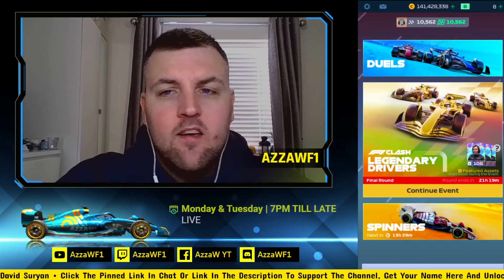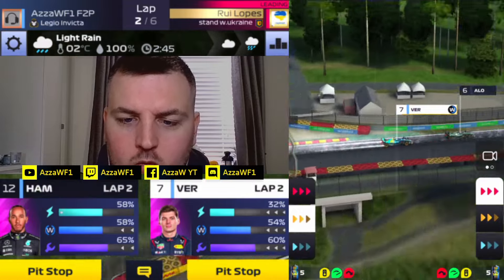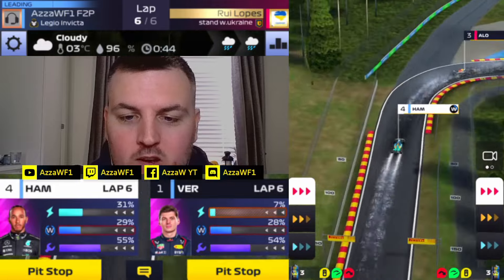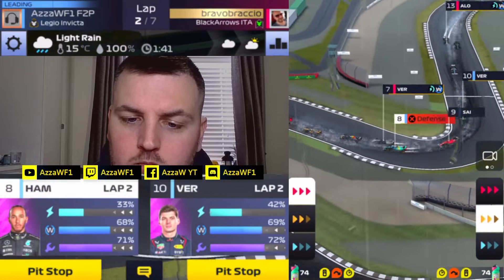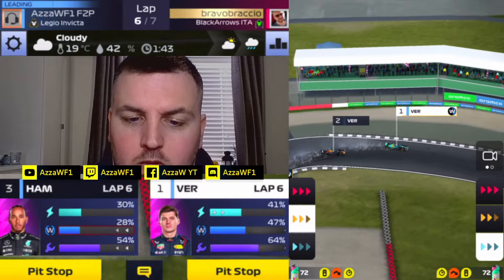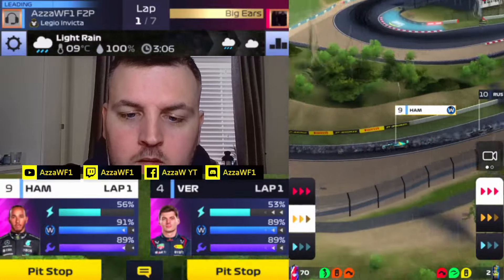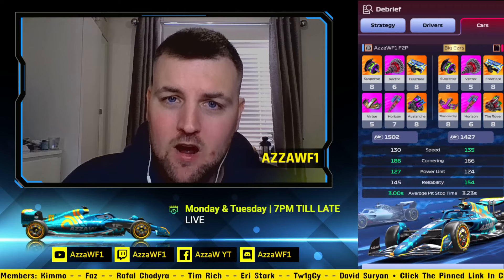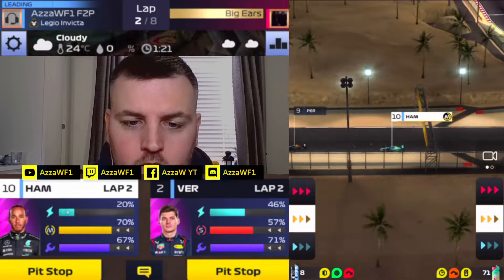WE ARE LITERALLY OUT OF OUR SEATS!! | Legendary Drivers Gp Final Round PART 2 | F1 Clash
You've hopefully seen Final Round part 1, can we finish it off with a extremely strong part 2. This is literally exciting off your seat stuff

Fancy Some Cool AzzaW merch?